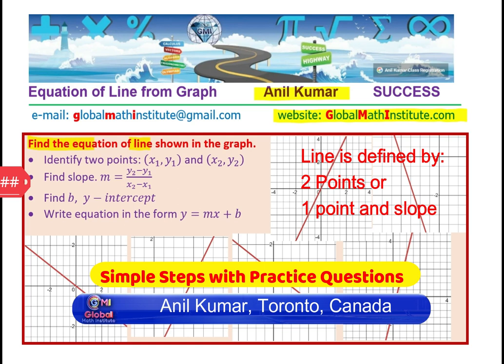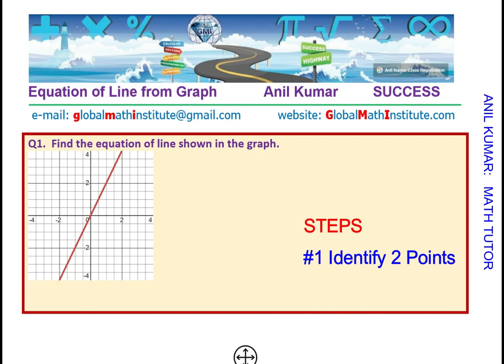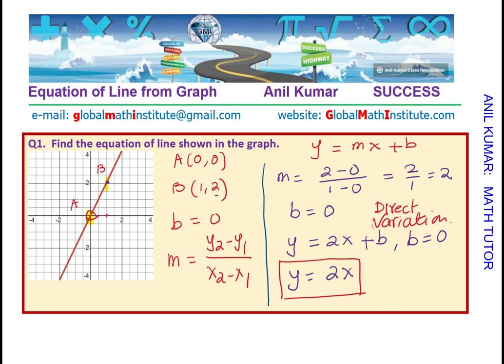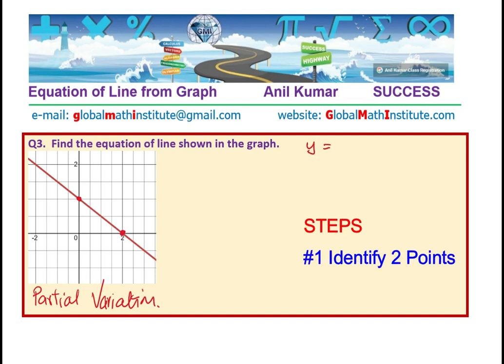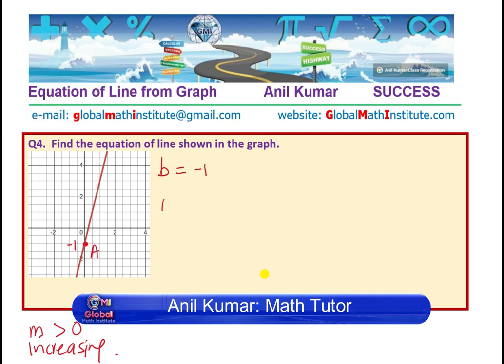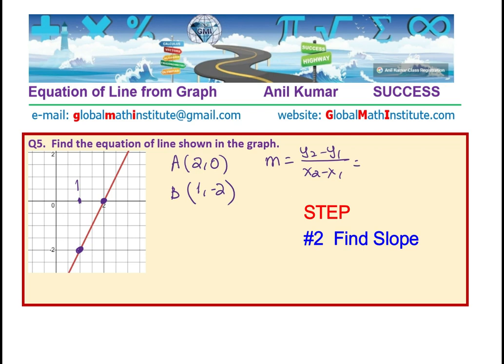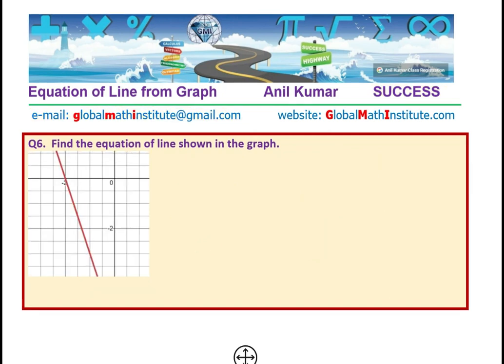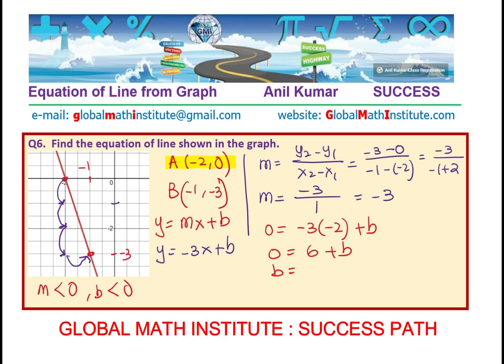How to Write Equation of Line from Graph 6 Examples MPM1D